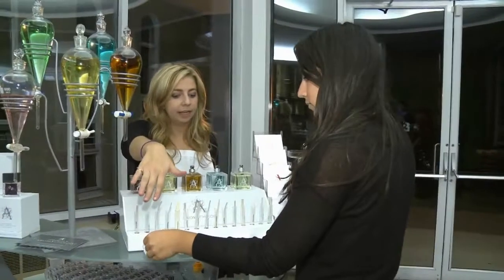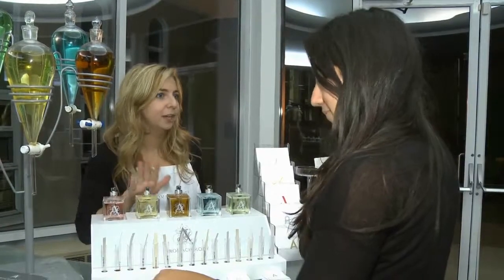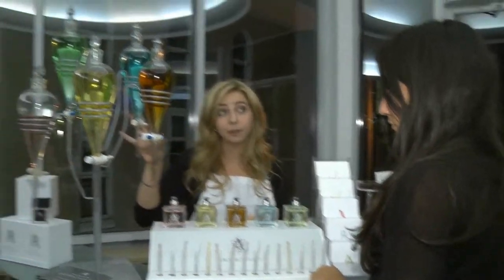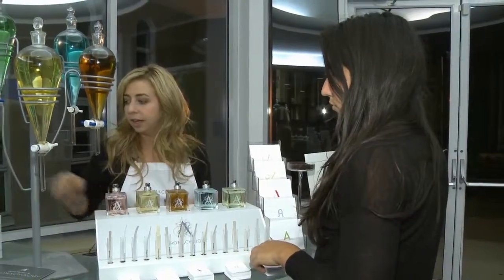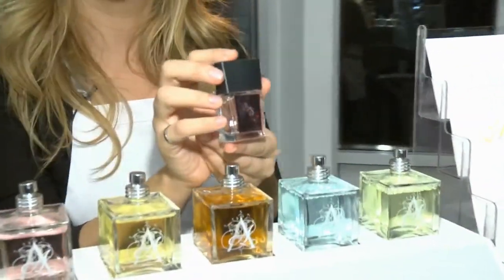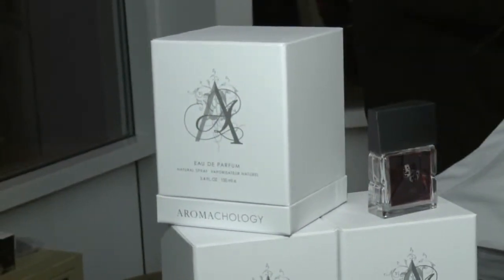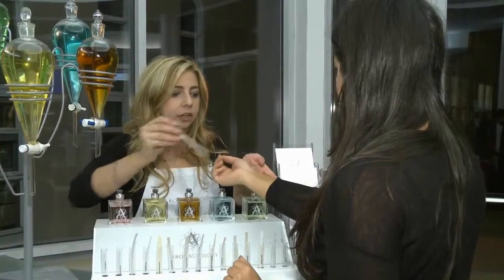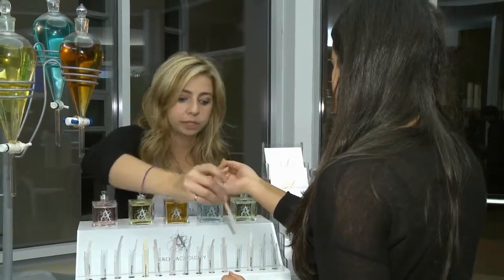Aromachology Perfume Station